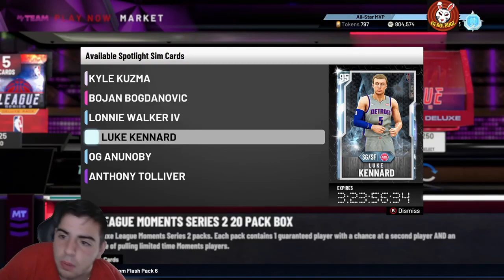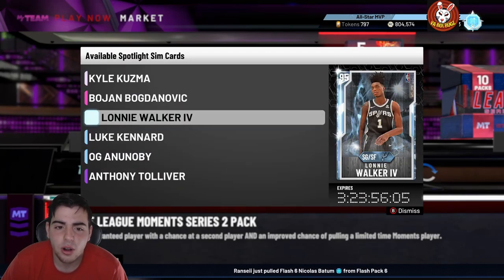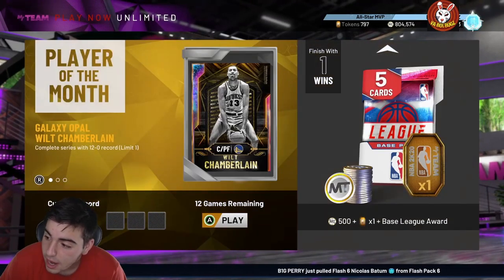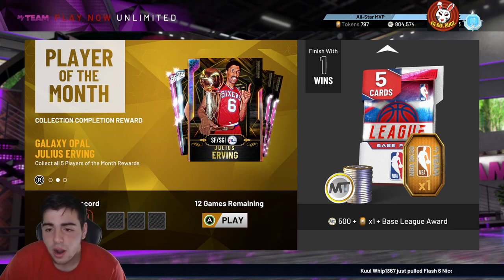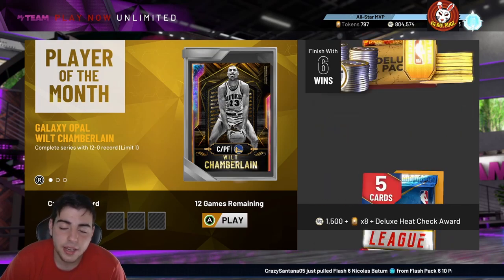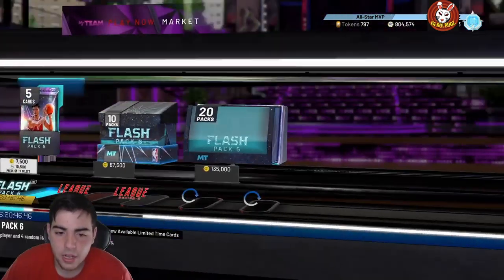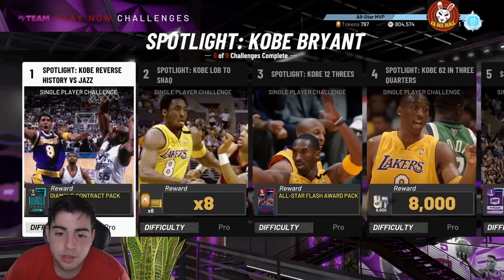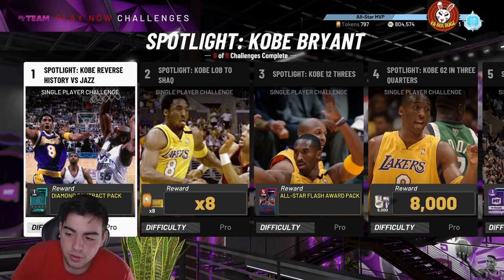2K NEEDS TO BE FIXED! HERE IS HOW! EASY LITTLE FIXES THAT NEEED TO BE DONE! | NBA 2K20 MY TEAM